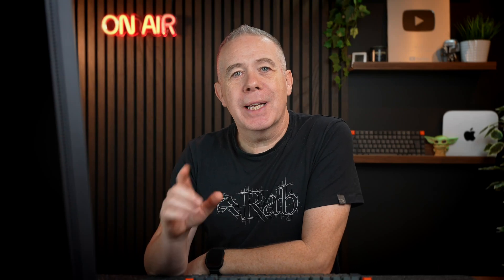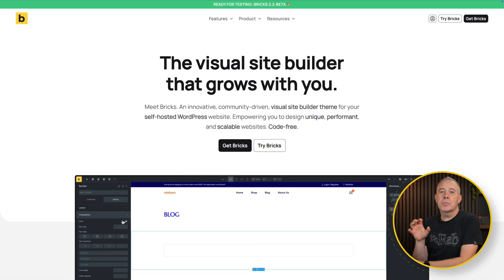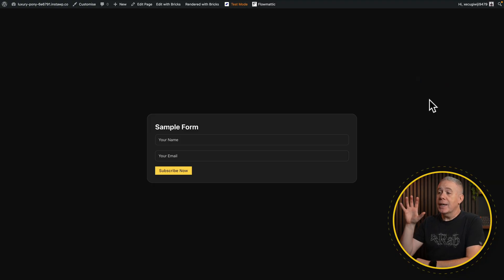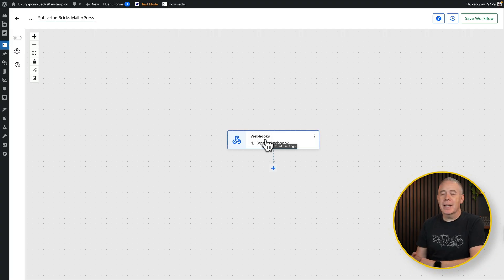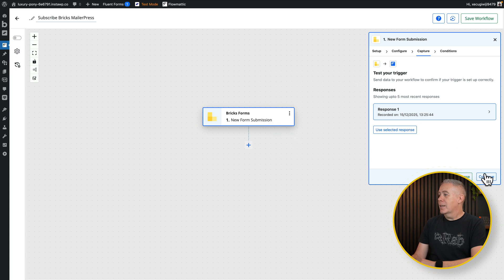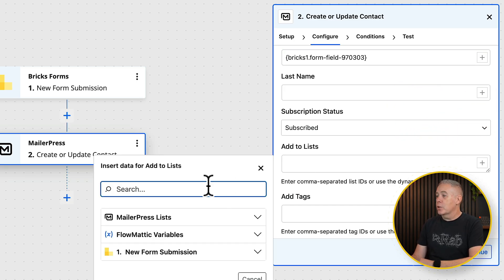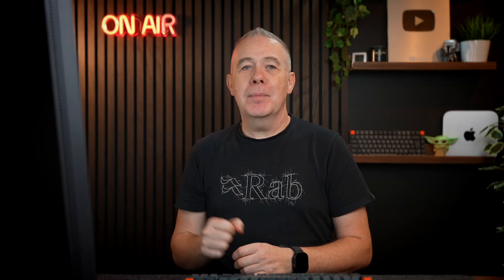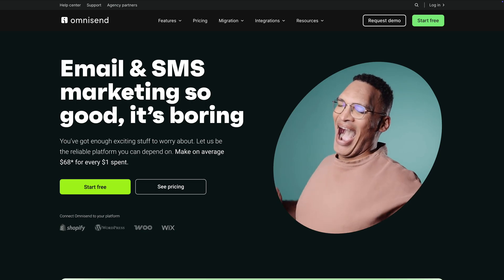Why EVERY WordPress User Needs an Automation Plugin in 2026!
Discover why automation plugins are a must-have for any WordPress user. In this video, I’ll walk you through how to use Flowmattic to create seamless connections between tools like Bricks Builder and MailerPress, without waiting for native integrations.

Save 30% on your first 3 months with code WPTUTS

Learn how to automate newsletter signups and manage contacts easily using WordPress-based automation tools. Whether you’re using Flowmattic, BitFlows, or looking into platforms like OmniSend, this walkthrough will show you how to get started and why it matters.

Find all the relevant links and plugin details in the description below.

► WORDPRESS PLUGINS ◄